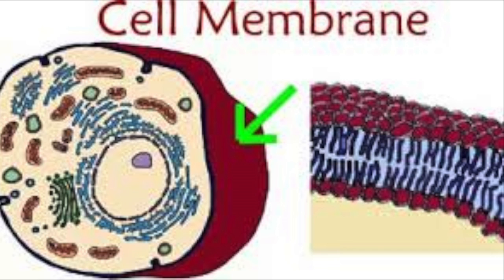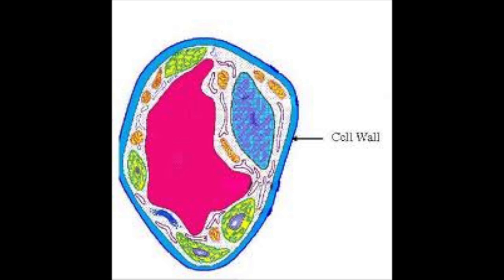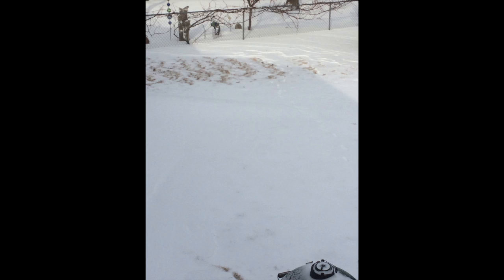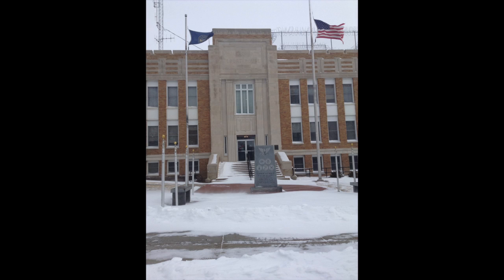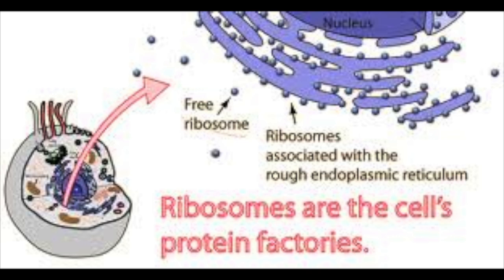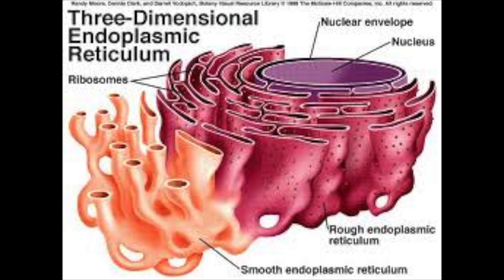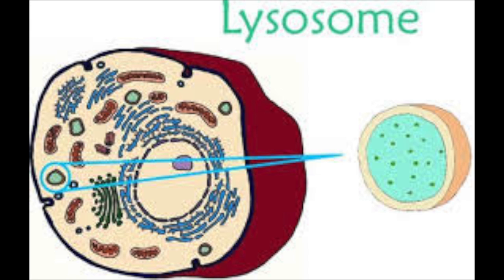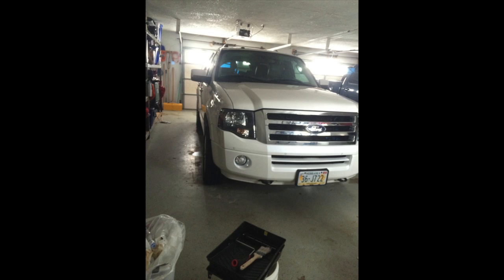Cell City of O'Neill iMovie by Makayla and Chloe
This video is about our Cell City comparing to O'Neill